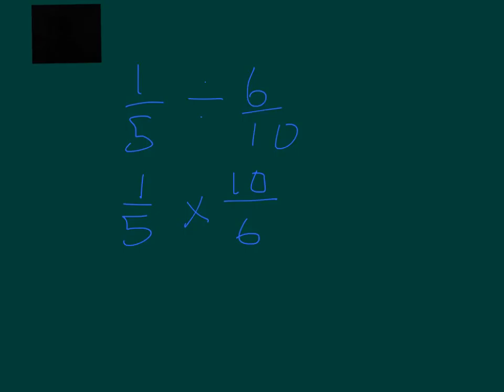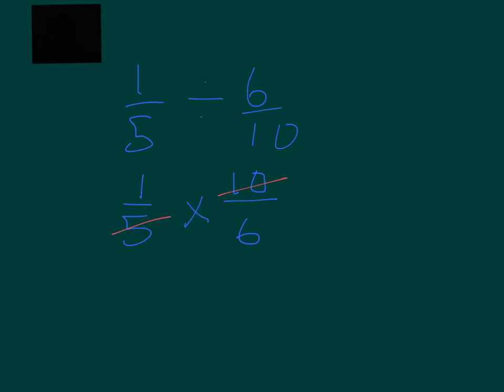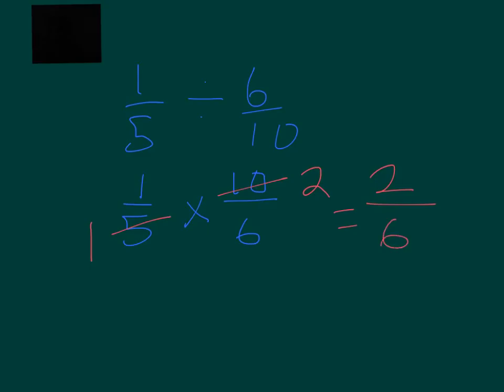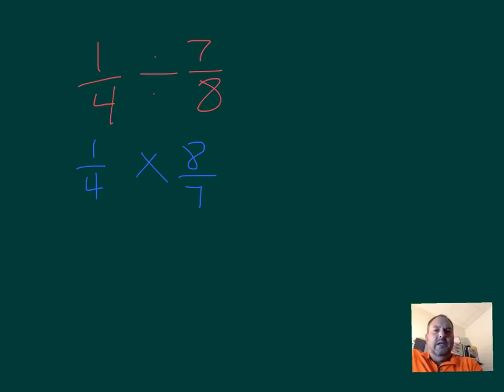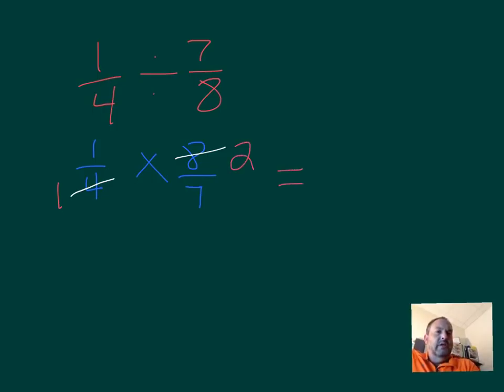Dividing Fractions Example 1